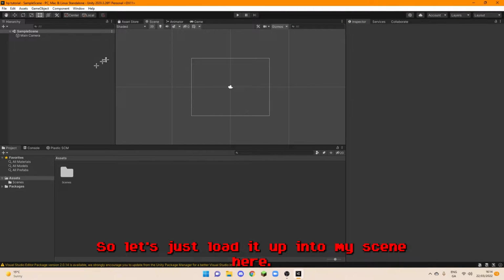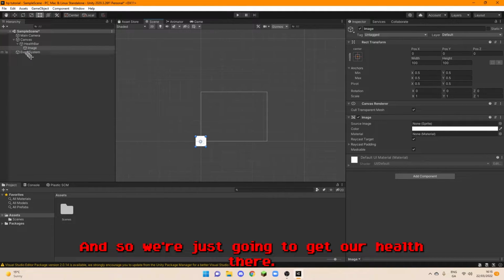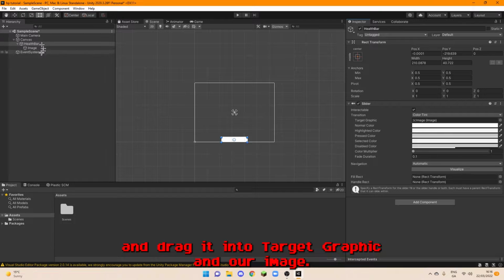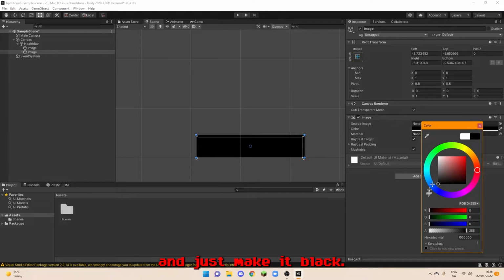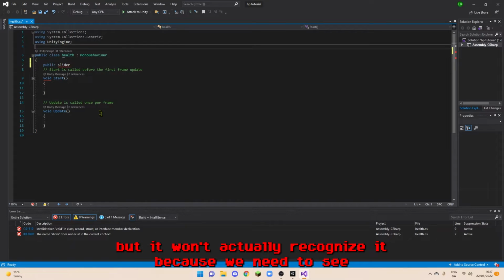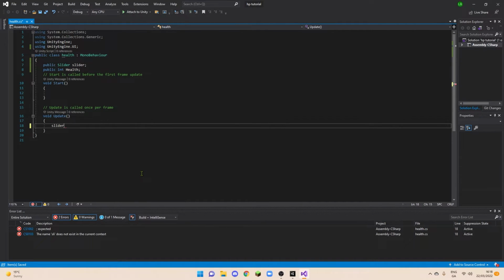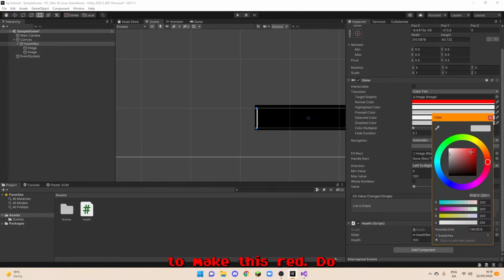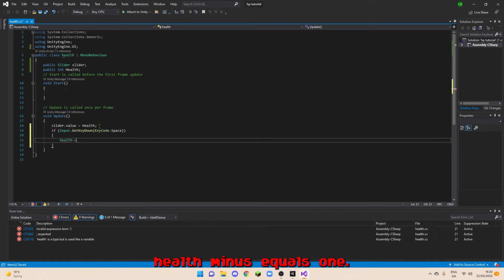Health Bars In Unity!